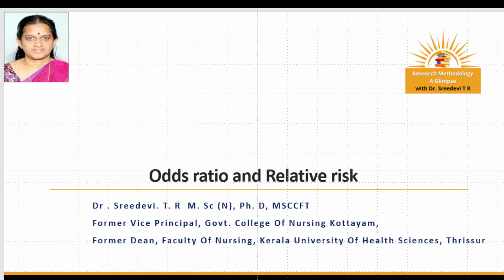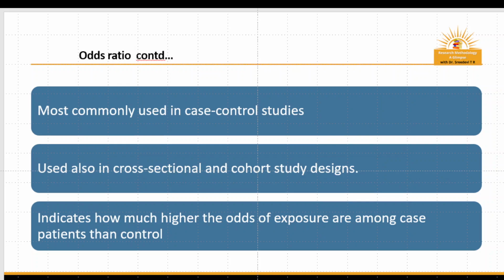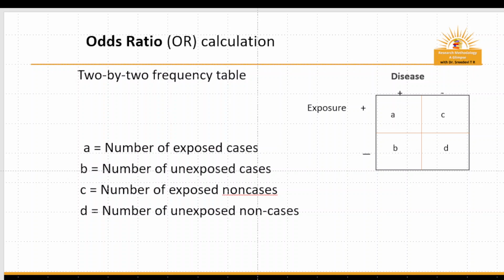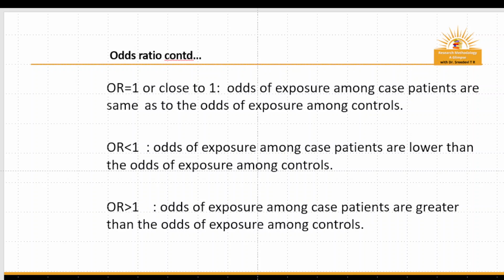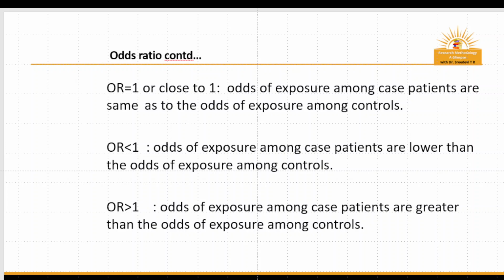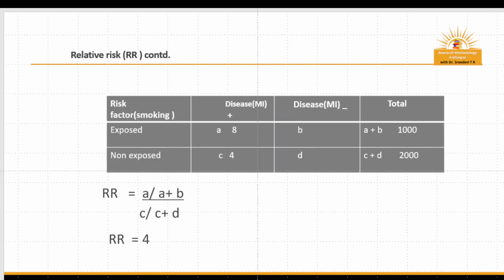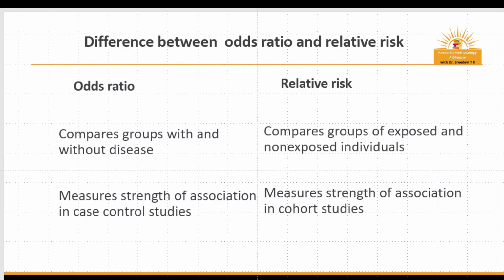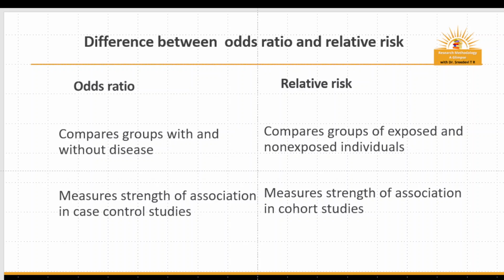Research methodology and statistics a glimpse with Dr Sreedevi T R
Odds ratio
Relative risk